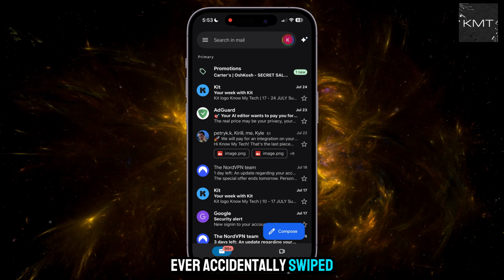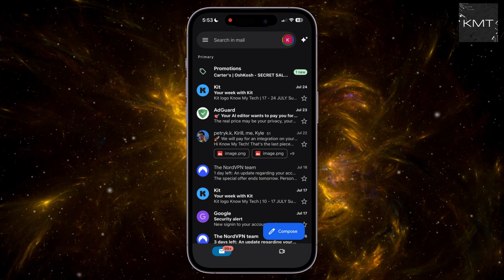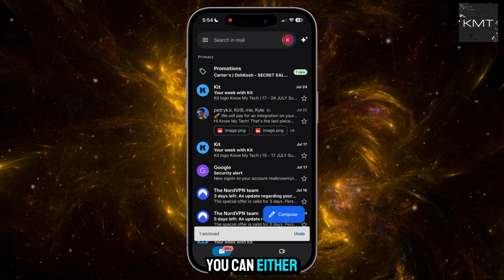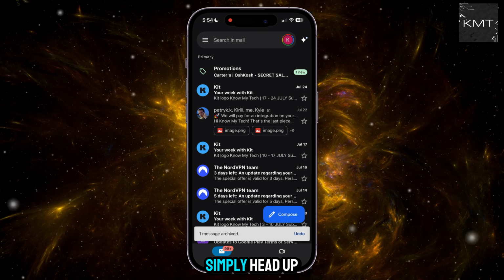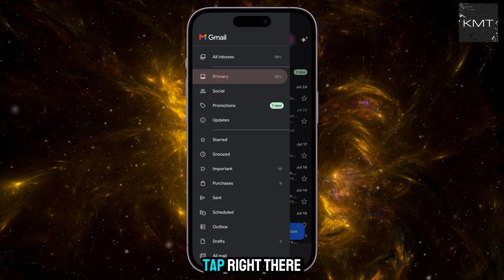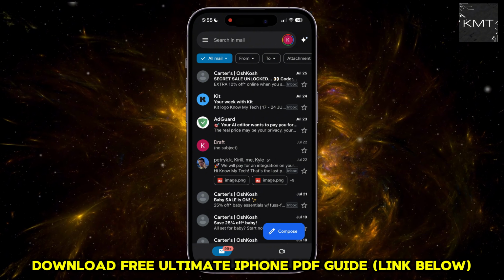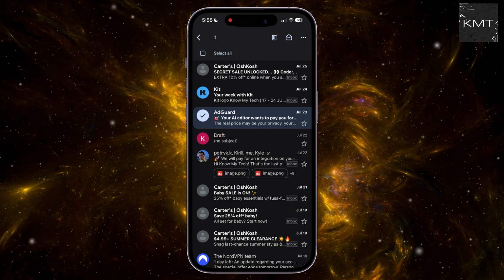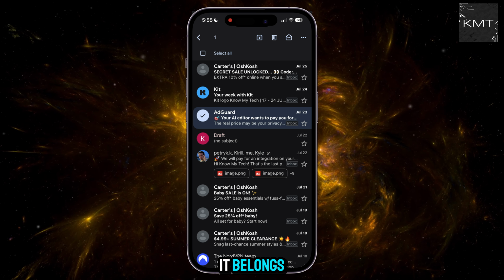How To Find Archived Emails In Gmail Mobile App - Step by Step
Need to know how to find archived emails in Gmail? This guide demonstrates exactly how to locate and restore them on your phone.

Accidentally swiping away an important message happens often. This tutorial clarifies how to navigate the Gmail mobile app to retrieve those missing communications. Whether you are cleaning up your inbox or searching for a specific thread, these steps ensure you can recover your data quickly.

We cover the specific path to access your archive folder and show you the precise steps to restore archived emails back to your primary inbox. This process is essential for anyone who uses Gmail email tips to maintain better Gmail inbox management on the go. By the end of this video, you will be able to find Gmail archive items without frustration.